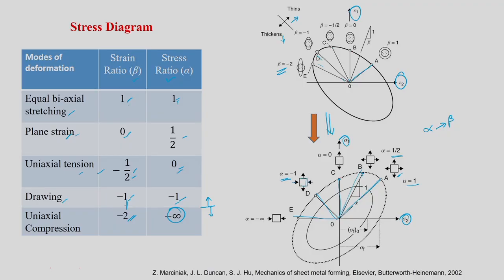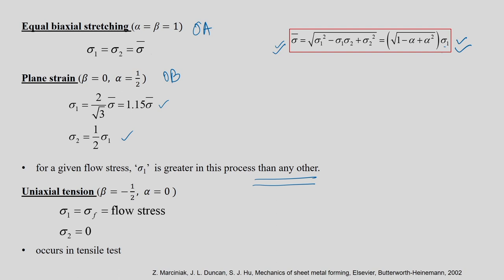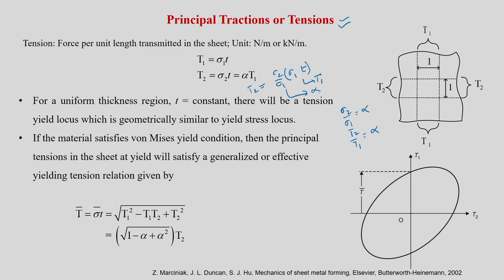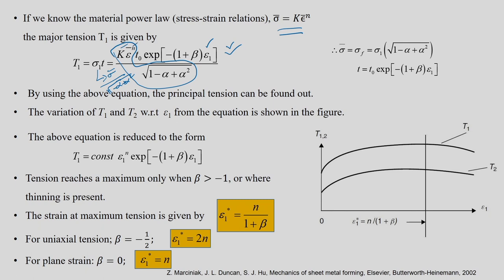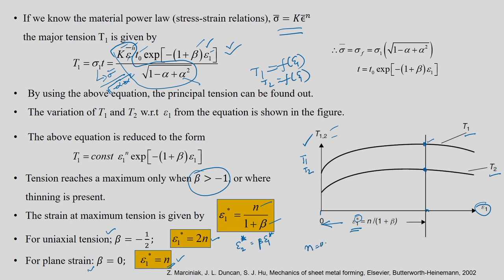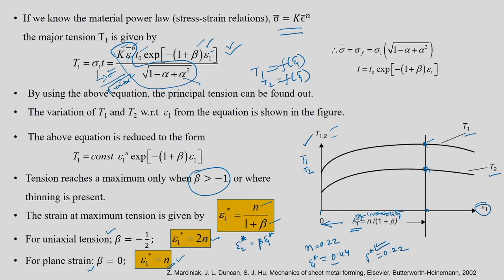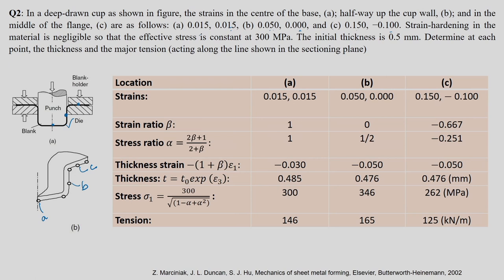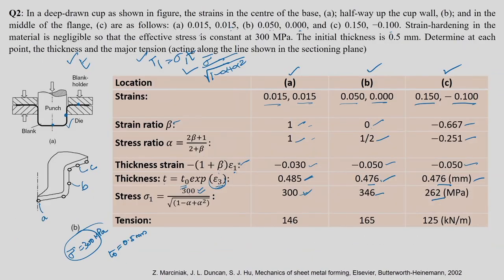Lec 7: Sheet deformation in plane stress (contd)